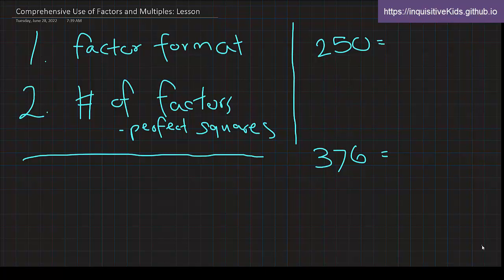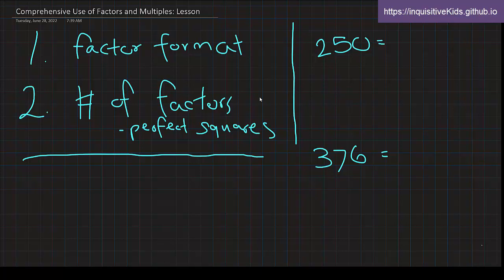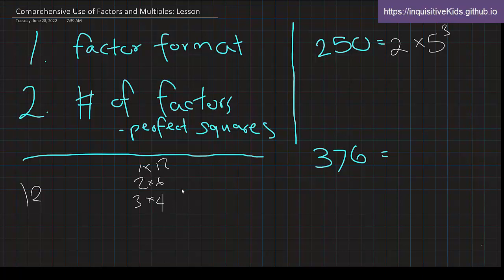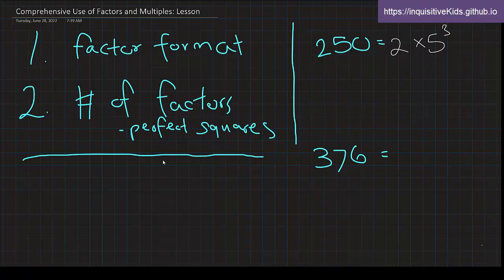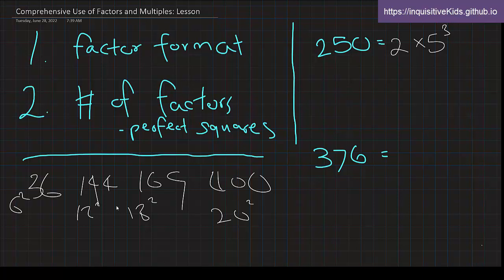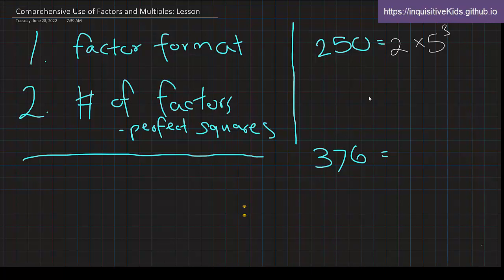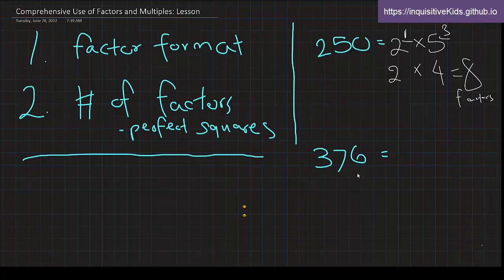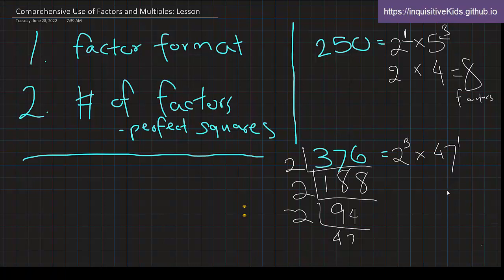Comprehensive Use of Factors and Multiples: Lesson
Factors and multiples are a big part of number sense. Learn in this lesson how to solve problems that look unsolvable!